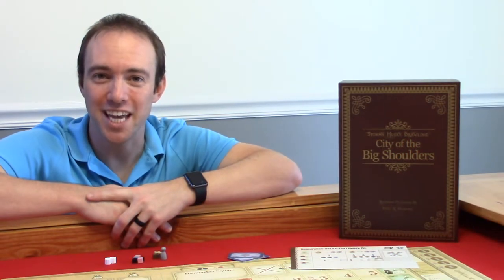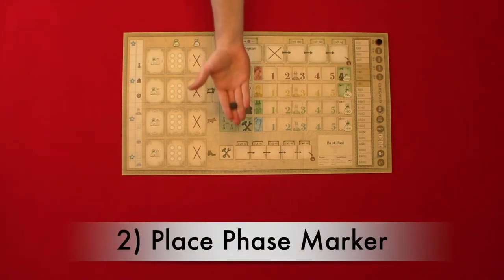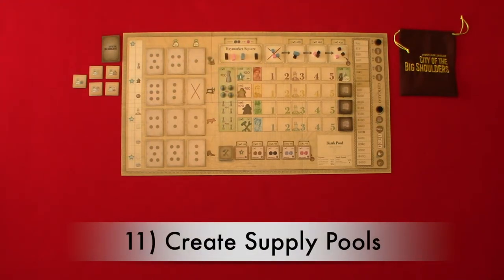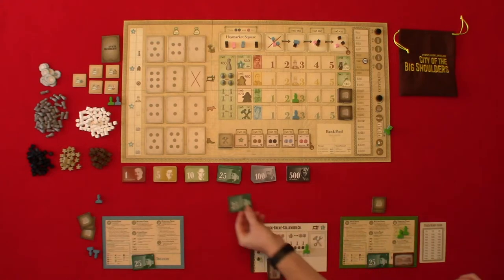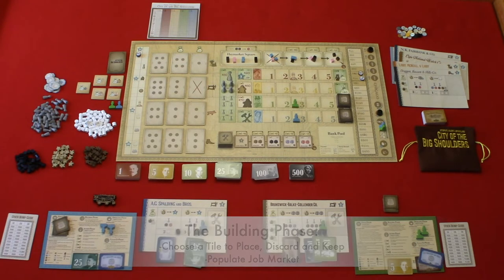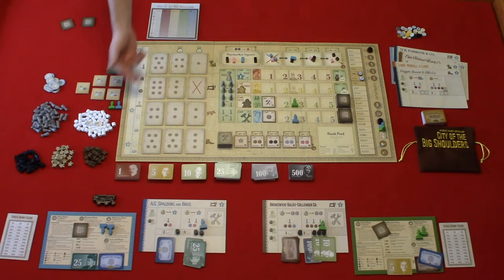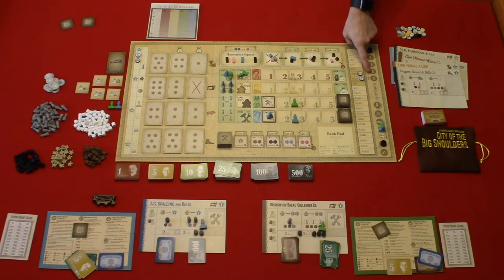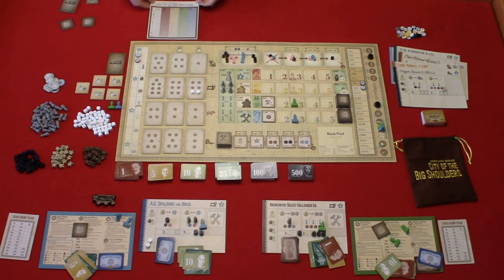Learn to Play: City of the Big Shoulders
This is a quick learn to play video about the board game City of the Big Shoulders

Intro 0:00
Components 0:55
Setup 2:29
Gameplay 8:26